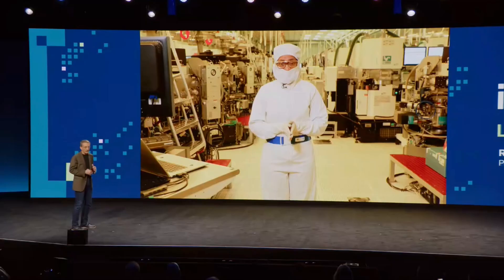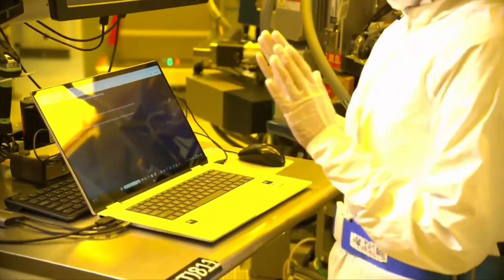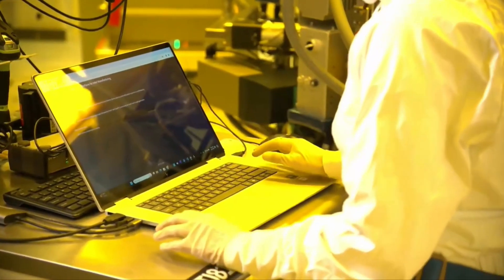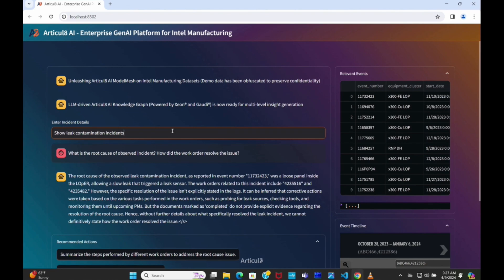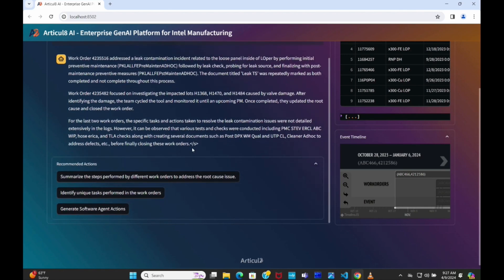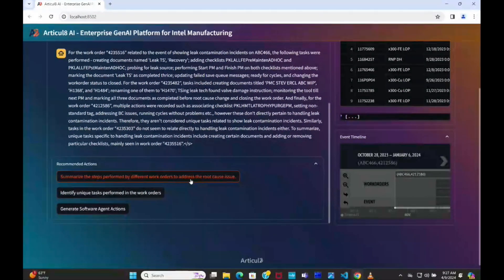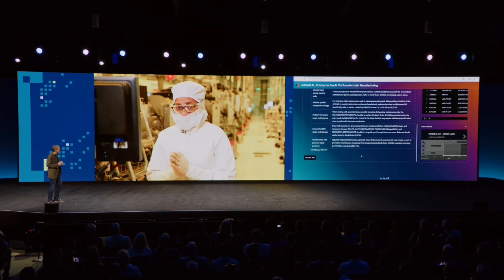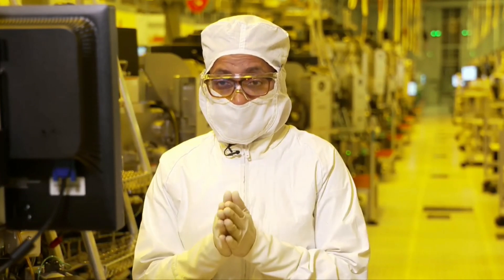Intel Case Study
Watch this live demo of Articul8 AI’s full-stack, vertically integrated GenAI platform from Pat Gelsinger's keynote at Intel Vision.

Optimizing the manufacturing process is a perennial priority for decision-makers. Our GenAI platform is capable of ingesting and analyzing vast amounts of both structured and unstructured data from diverse sources, including historical data and real-time feeds from sensors and machinery. This empowers manufacturers to gain valuable insights into their operations and make data-driven decisions for process optimization, including failure mode root cause analysis and automated work order creation.

Our self-contained platform is designed to integrate seamlessly with existing workflows, providing real-time insights and automating routine tasks. With Articul8 AI, manufacturers can minimize downtime, optimize maintenance schedules, and improve overall efficiency.

We are tackling complex enterprise challenges and fundamentally transforming how our customers do business!